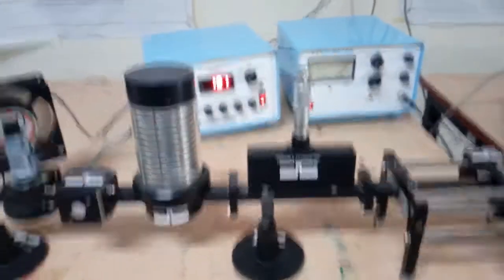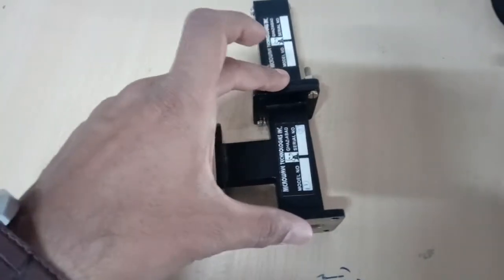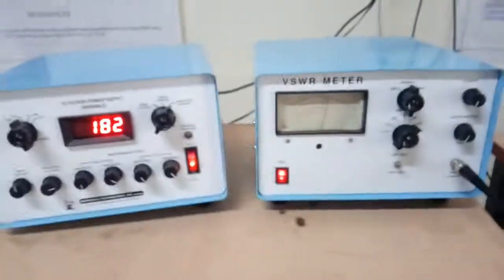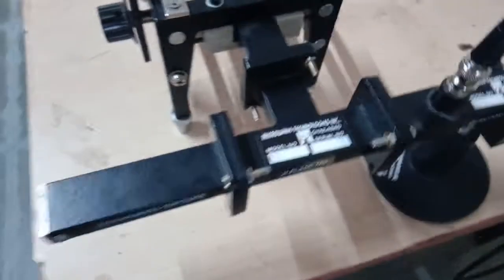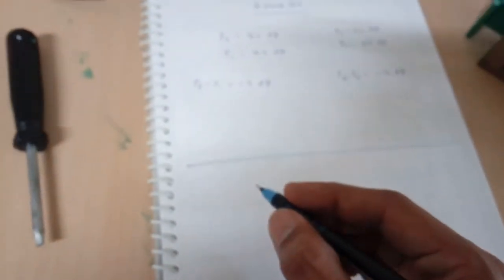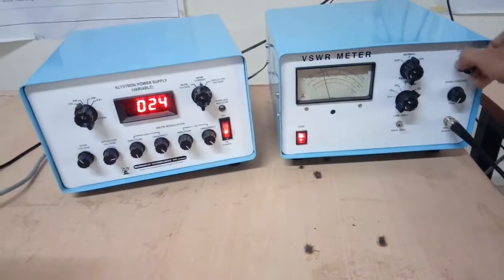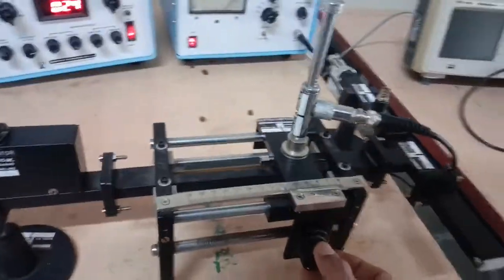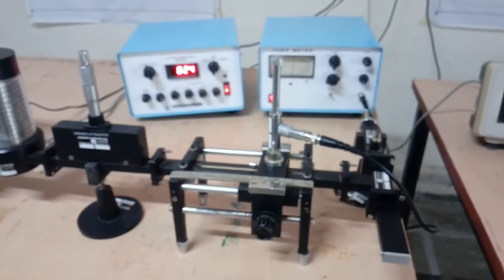H Plane Tee Lab 4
Experiment of measuring S parameters of H Plane tee

Connect on Instagram: techvidz_by_ad